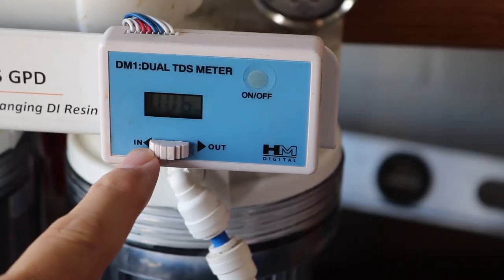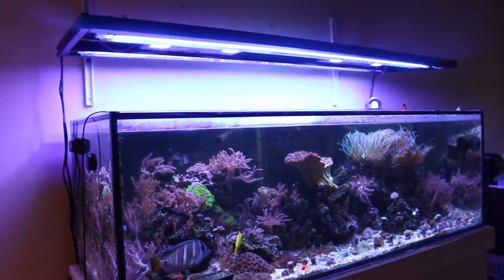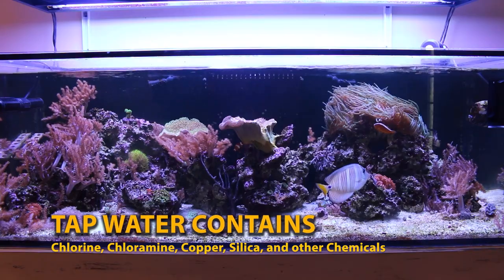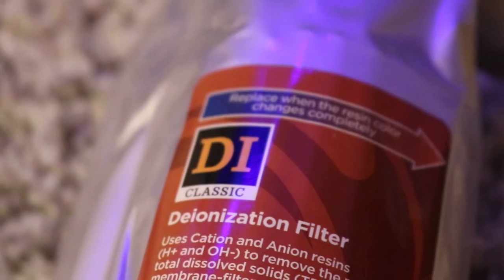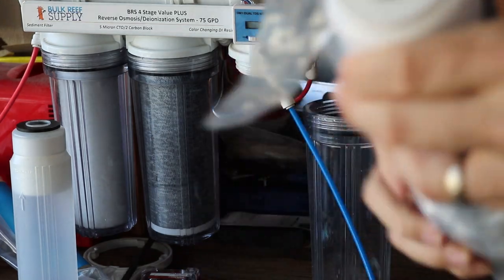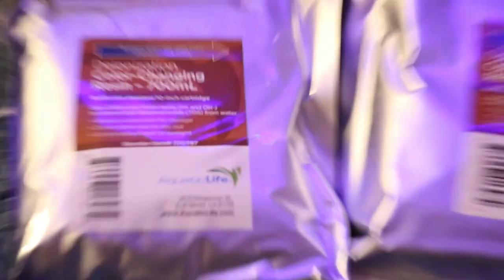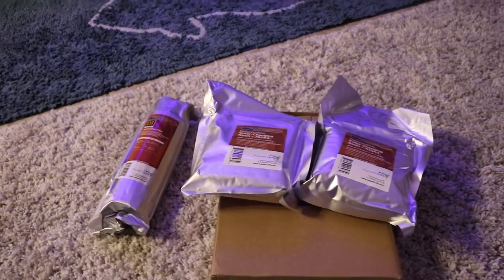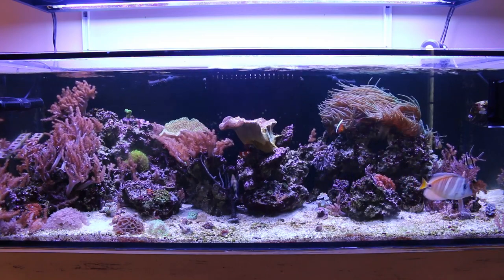Maintaining An Amazing Reef Aquarium Starts with Water Quality! DI Resin Kit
Maintaining An Amazing Reef Aquarium Starts with the water you add to your Aquarium. Using a RODI Filter with DI-Resin will help you produce 0 TDS Water which is very beneficial to the success of your Reef Tank. and pick up your DI-Resin Kit from Aquaticlife USA.